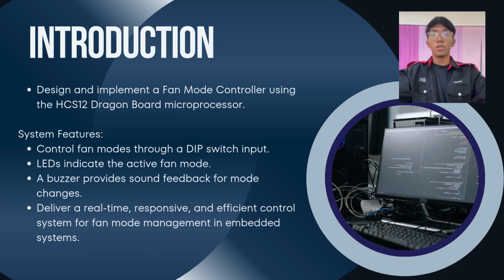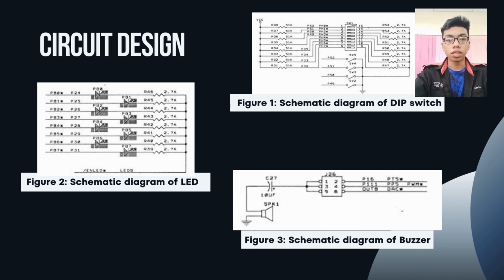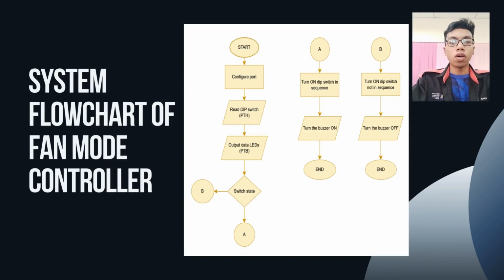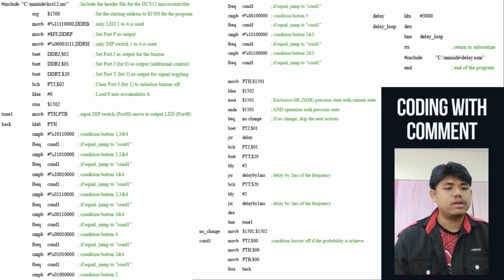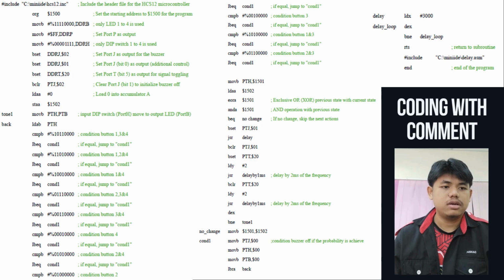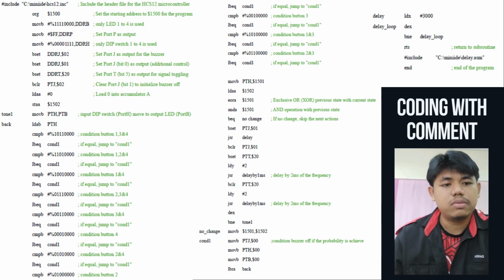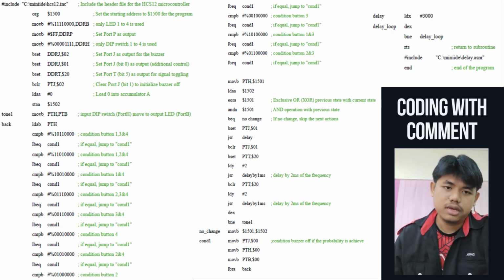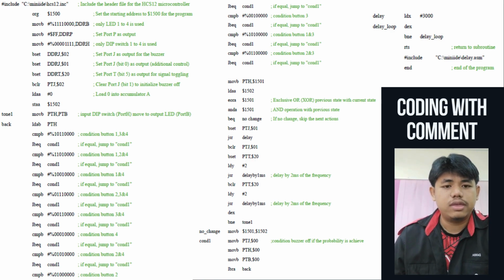FAN MODE CONTROLLER USING DIP SWITCH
Mini Project ECE 354